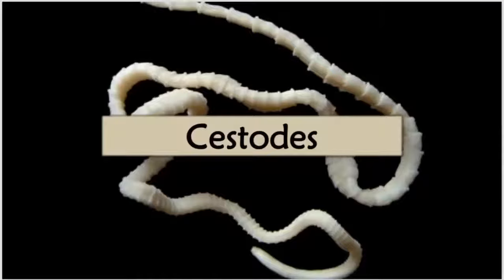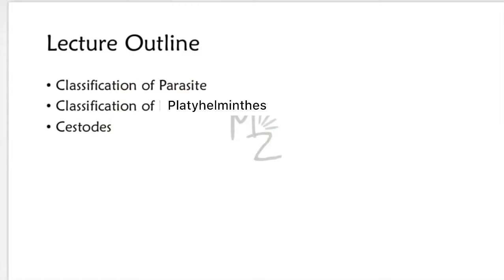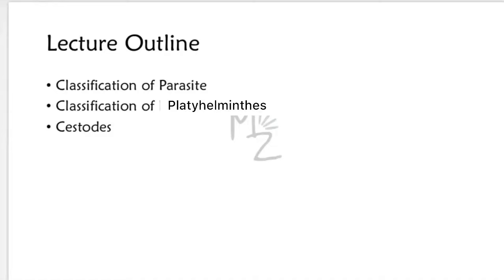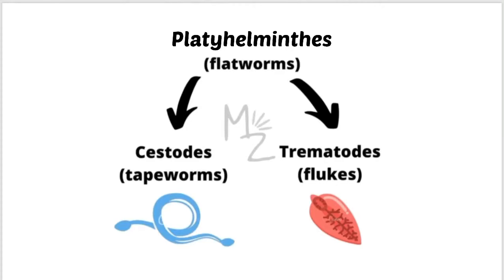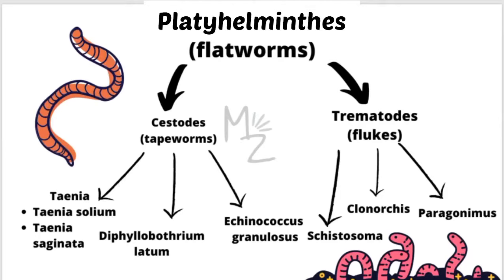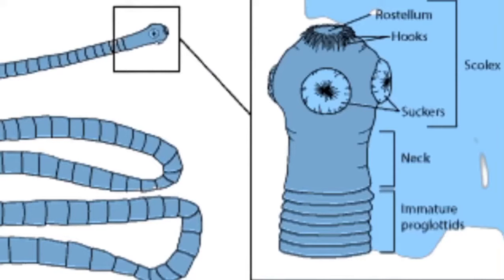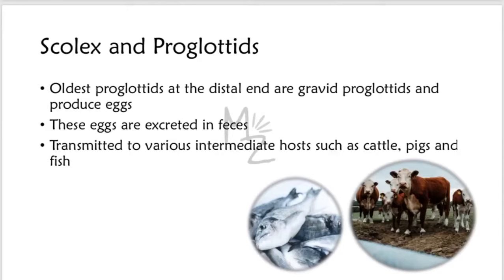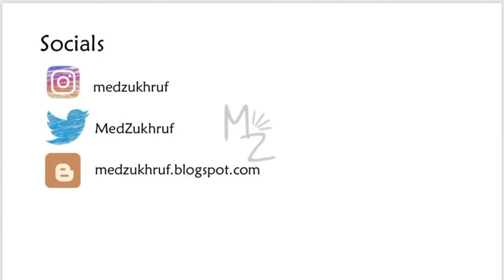Cestodes Parasitology | Introduction to Tapeworms | MEDZUKHRUF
Assalamualaikum everyone!
I hope you all are fine. Today, I am lecturing you on Cestodes (their introduction), their morphology, habitat & transmission, and lab diagnosis. I have also talked about the brief classification of parasites (Platyhelminthes) in the video. I hope you'll find it helpful. Share your valuable feedback in the comments.
Cheers!

Free Parasito Handouts:
Fill out this form to get your copy sent directly to your inbox

TIMESTAMPS:
00:00 Introduction
00:30 Lecture Outline
1:06 Classification of Parasites
1:21 Classification of Helminths
1:50 Classification of Platyhelminthes
2:22 Introduction to Cestodes
3:47 Socials
Videos
AMAZON RECOMMENDATIONS:
📚 Books